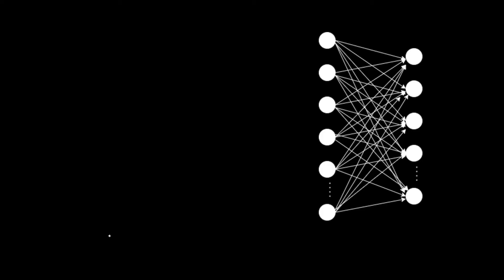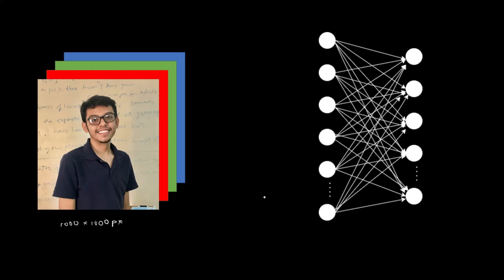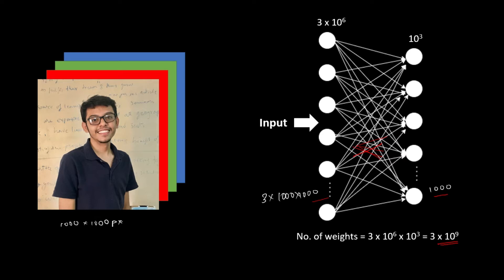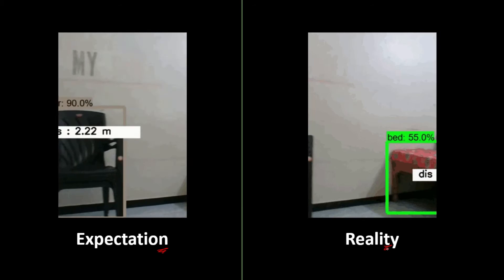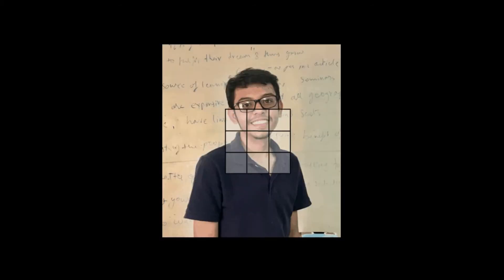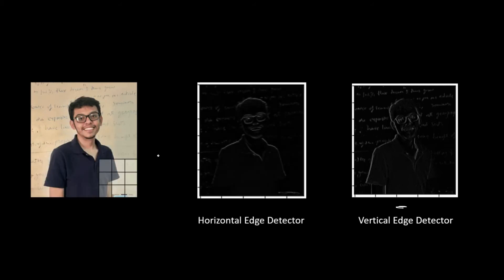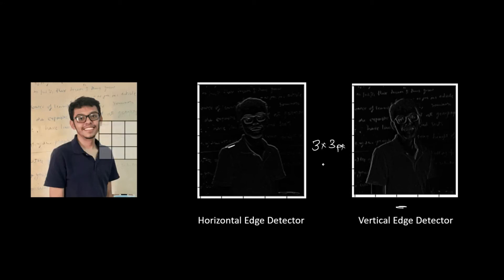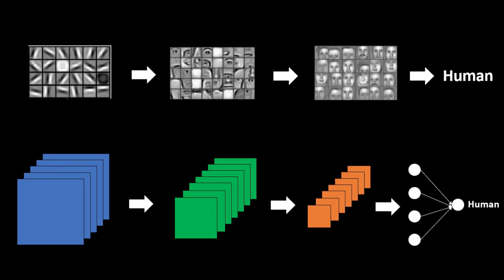What is CNN in deep learning? Convolutional Neural Network Explained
What is CNN in Deep Learning?

In this video, we understand what is CNN in Deep Learning and why do we need it.

CNN (or Convolutional Neural Network) is the building block of all Computer Vision applications. Applications like self-driving cars, object recognition, face recognition, etc.

There is a limitation of simple Neural Networks when it comes to dealing with images. They become extremely slow at training and processing images. And the number of parameters to train will also be very large.

So, to overcome this limitation, we use Convolutional Neural Network In deep learning.

Watch the video till the end to understand what is CNN in deep learning.

Timestamp:
0:00 Intro
1:27 Drawback of ANN
3:12 Convolutional Neural Network
5:34 End

Follow my entire playlist on Convolutional Neural Network (CNN), because I provide a very detailed mathematical explanation about every model, along with practical implementation.

At the end of some videos, you will also find quizzes that can help you to understand the concept and retain your learning.